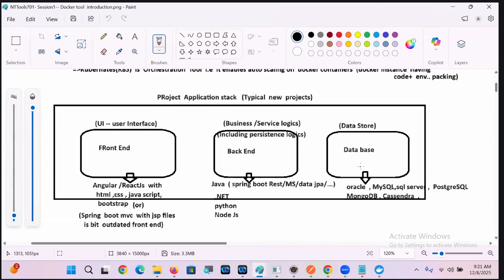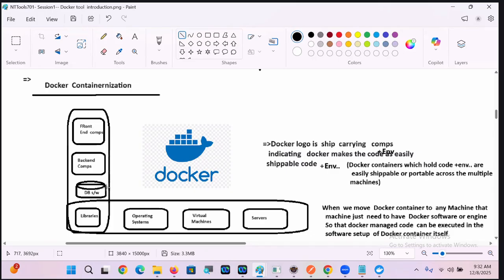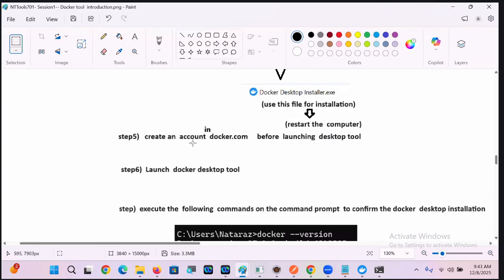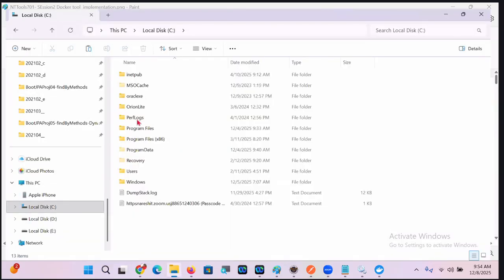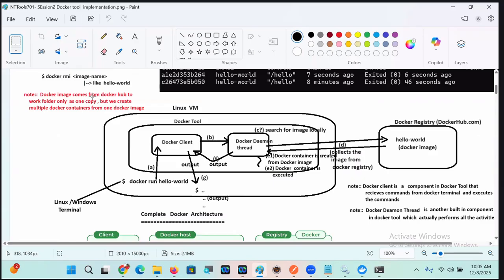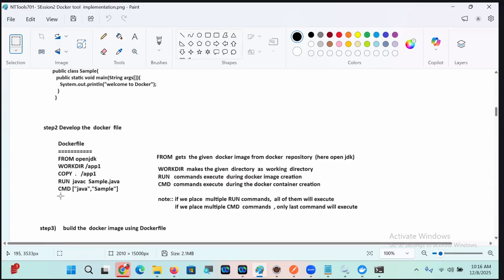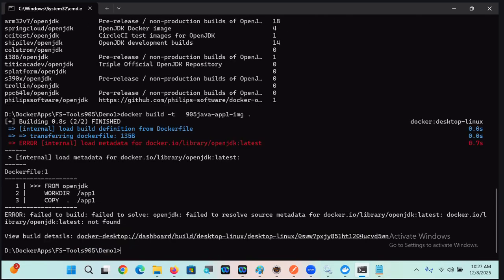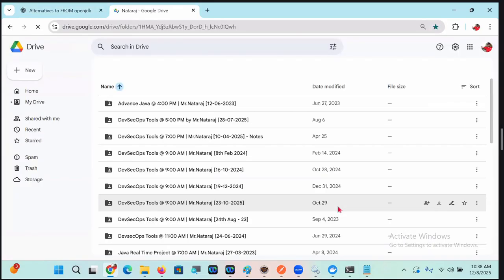Docker Introduction & Implementation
Devsecops tools for developer and AWS